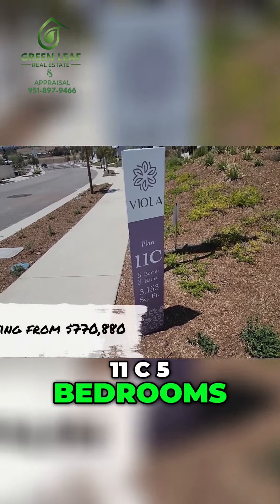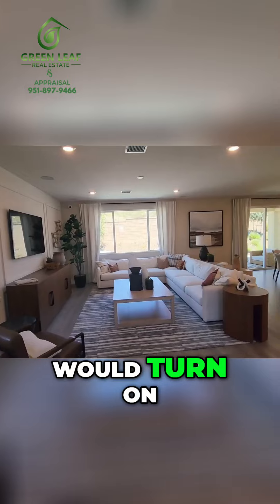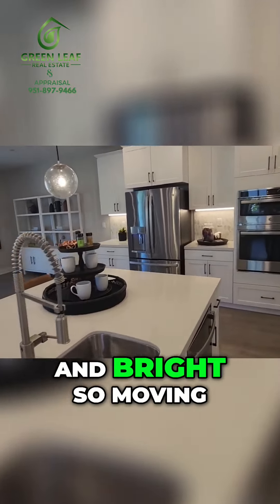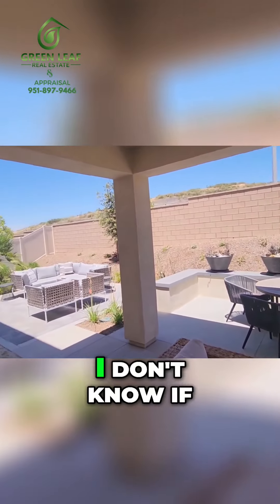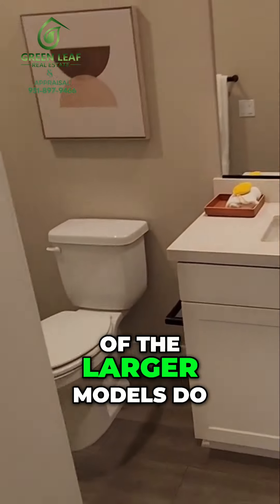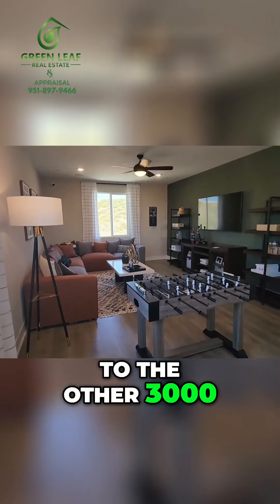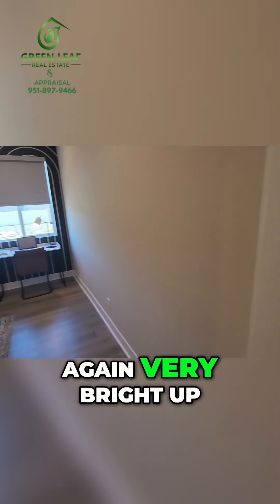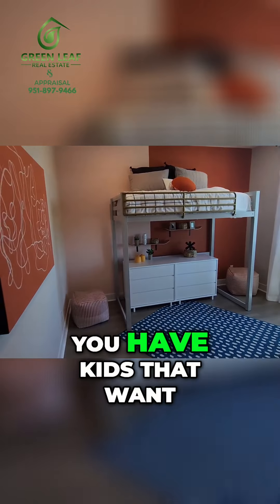Stunning 5 Bed, 3 Bath Home Tour | Smart Features & Open Floor Plan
Take a virtual tour of this beautiful 5 bedroom, 3 bath home with smart features and an open floor plan. Explore the stylish finishes, including white cabinets, and get a glimpse of the spacious backyard. Discover the potential for customization and enjoy the natural light throughout. Don't miss the dual sink shared bathroom and versatile upstairs entertainment area.